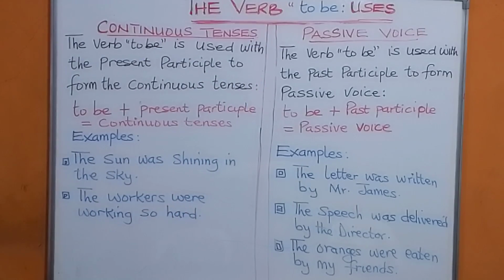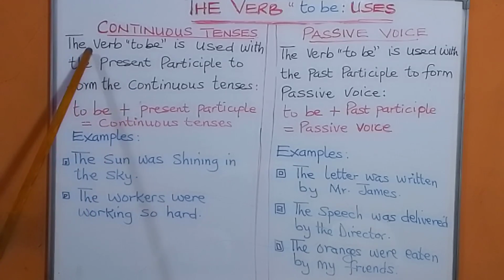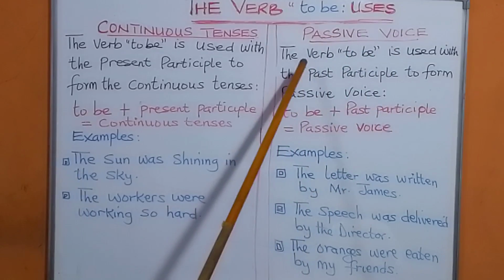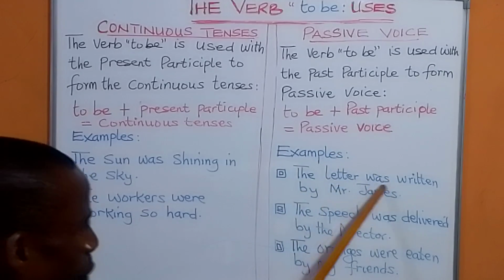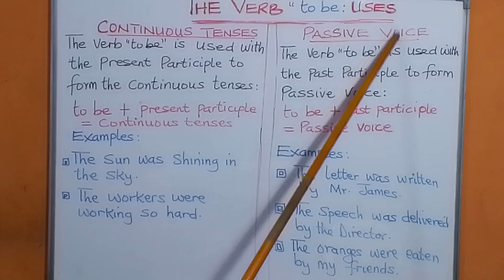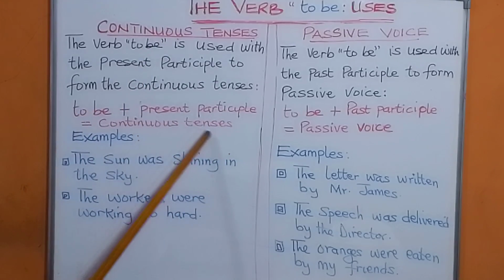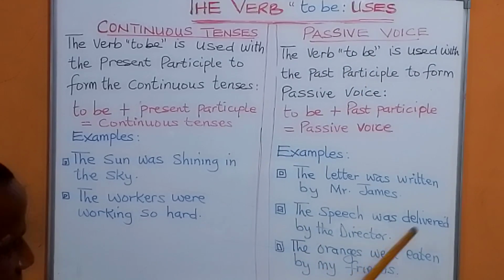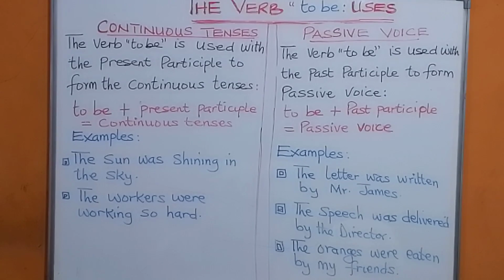HOW TO FORM CONTINUOUS TENSES AND PASSIVE VOICE IN ENGLISH LANGUAGE GRAMMAR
THE SIMPLEST AND EASIEST WAY TO START YOUR ENGLISH GRAMMAR : KNOW THE USE OF VERB "to be" (continuous tenses and passive voice)